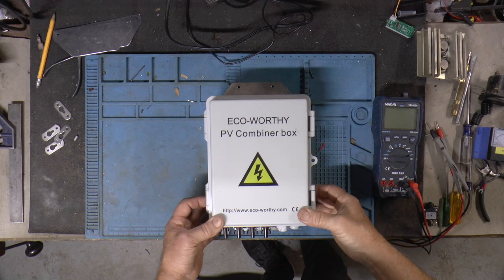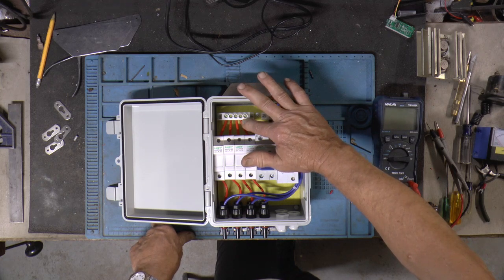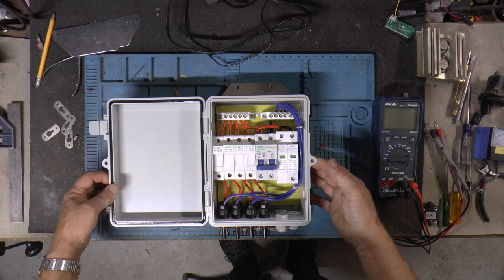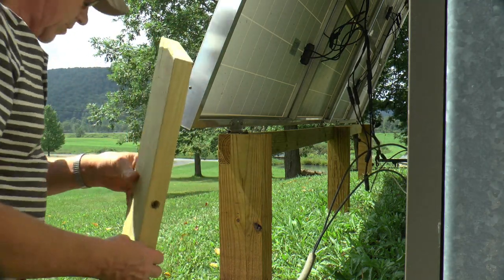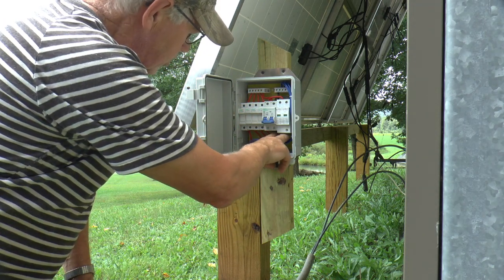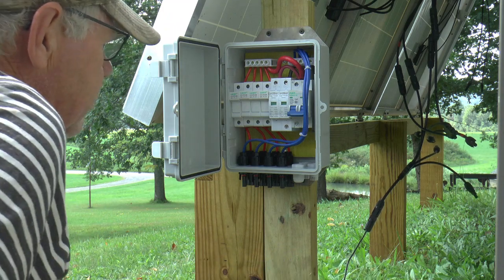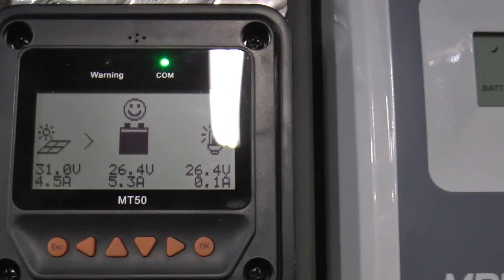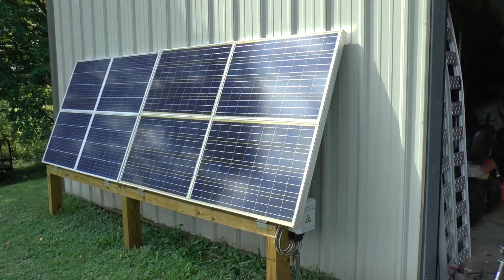Solar Combiner Box Install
Finally installing a combiner box on the older solar panels.